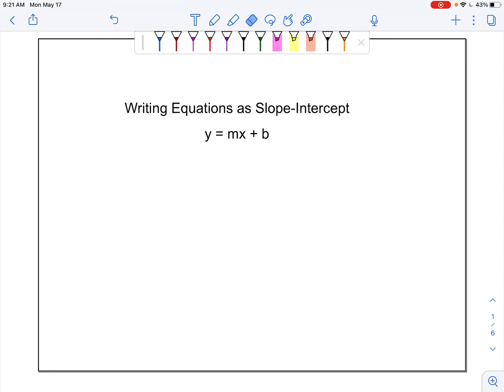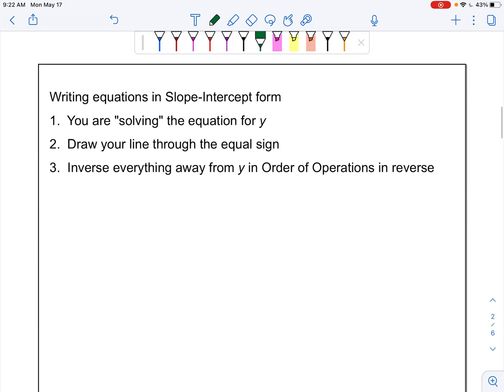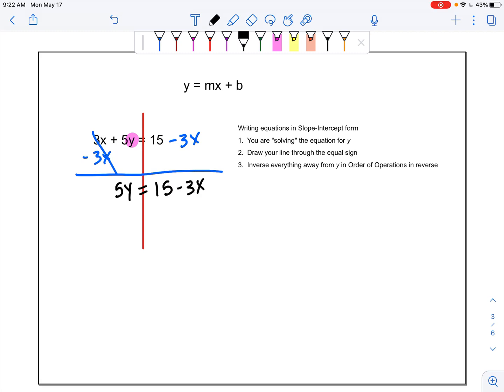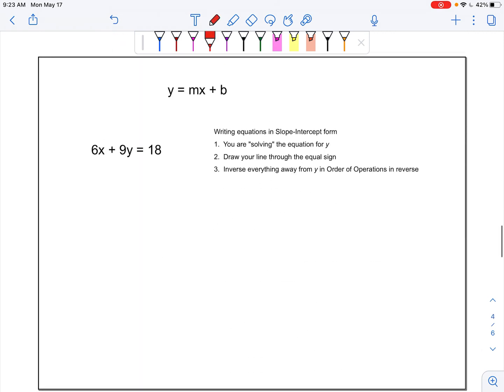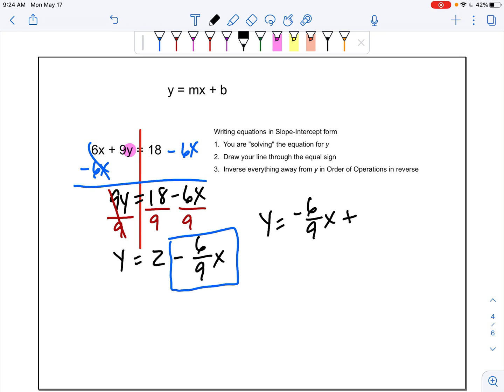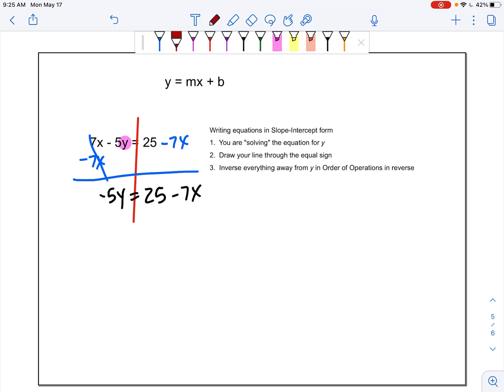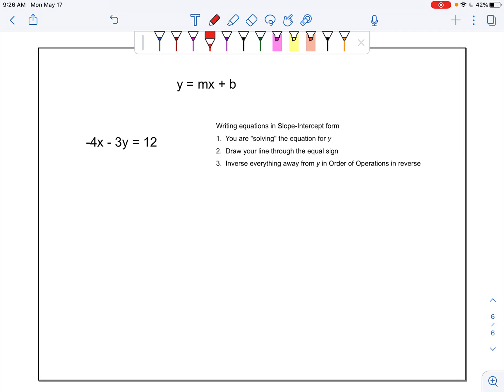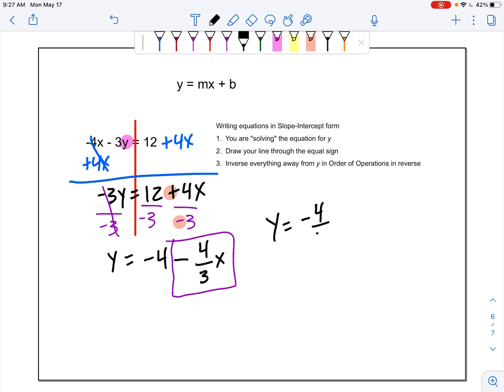Writing Eqs in Slope Intercept